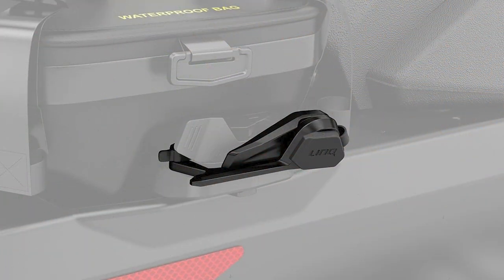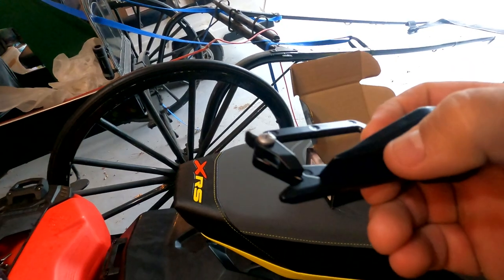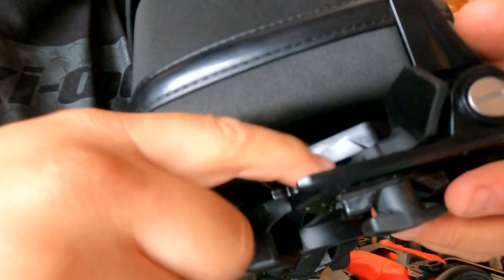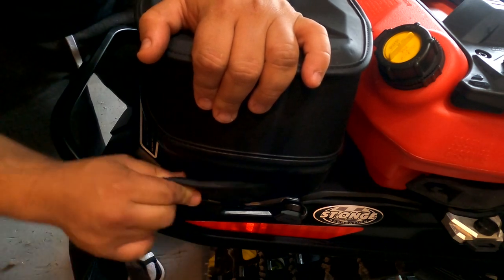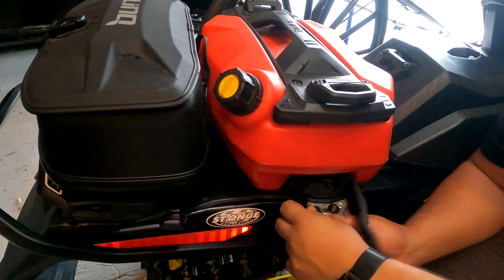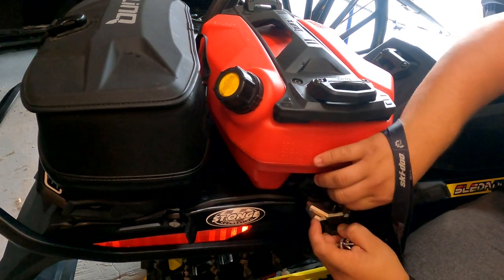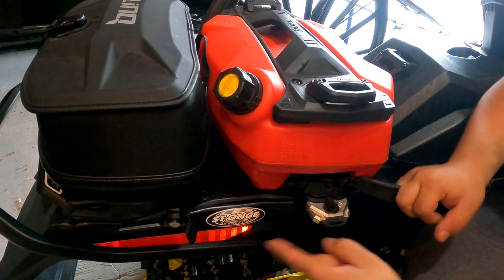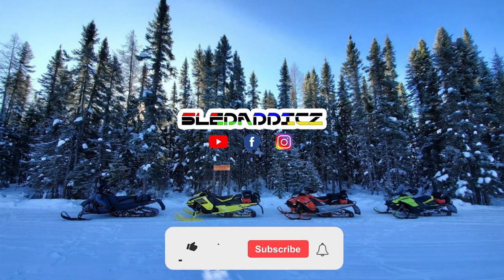NEW LinQ Lock by BRP | Securing your LinQ Accessories | BRP vs. Itek Industries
Jesse picks up a set of new LinQ locks from BRP. He goes through how to install them and how they work, and then compares the BRP LinQ Lock to the Itek Industries LinQ Lock he had used last season.